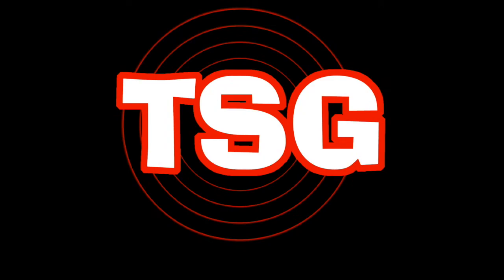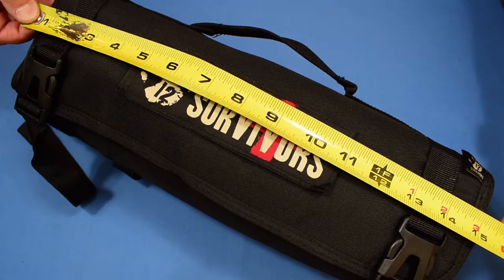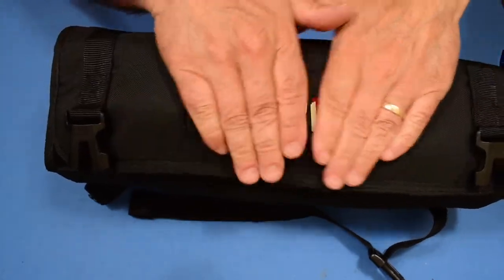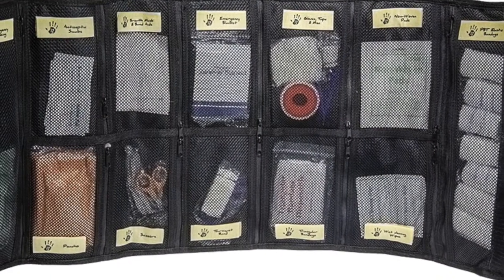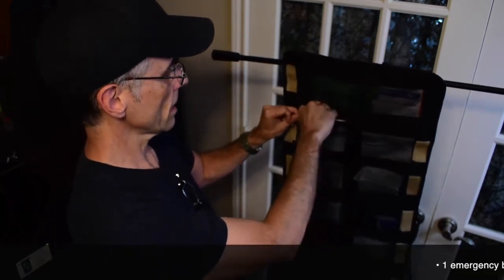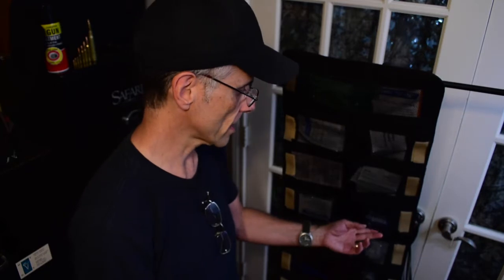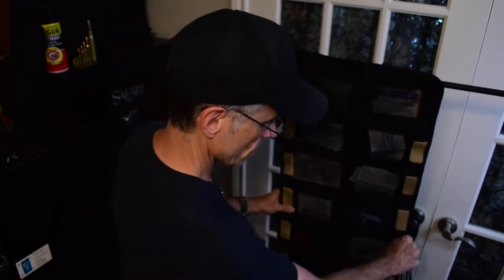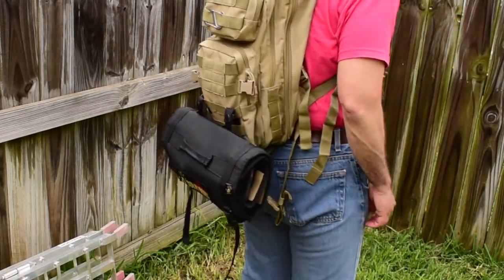First Aid Kit Items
Here's the kit and more

This what's in this kit:
• 1 emergency blanket • 1 poncho • 8 PBT elastic bandages • 4 sterile non woven gauze pads • 2 wet cleaning wipes • 4 BZK antiseptic swabs • 4 alcohol prep pads • 1 Pair of PVC gloves • 10 adhesive bandaids • 1 breath mask for mouth to mouth • 1 pair of tweezers • 1 zinc oxide adhesive plaster (tape) • 2 pairs of scissors • 1 tourniquet band • 1 emergency dressing.

When you use these links, it helps us pay the bills around here and it doesn't cost you one penny more. it may even save you money!